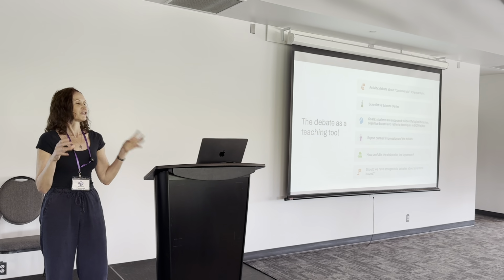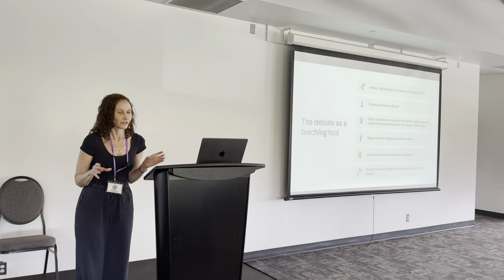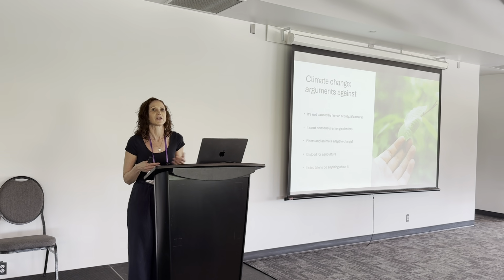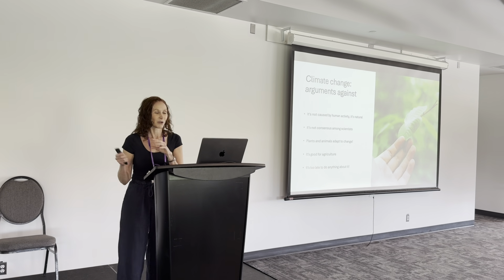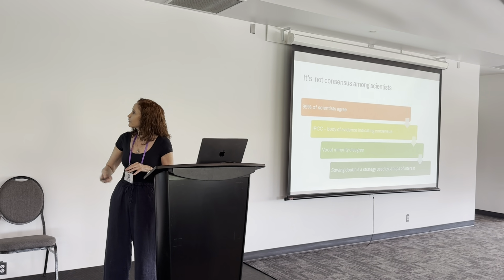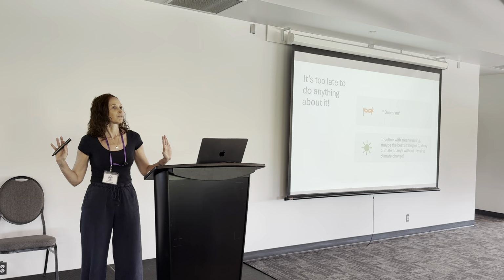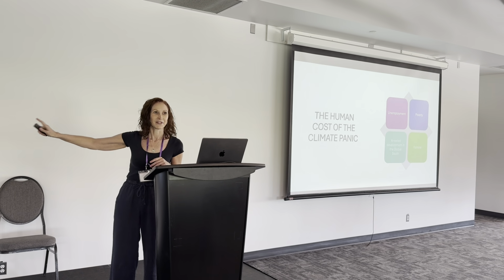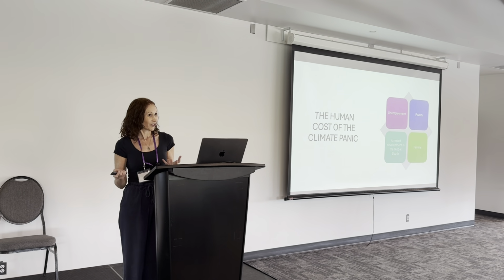Natalia Pasternak - Debating the Debate: The Anatomy of Science/Denial Confrontation - LiliCon 2025